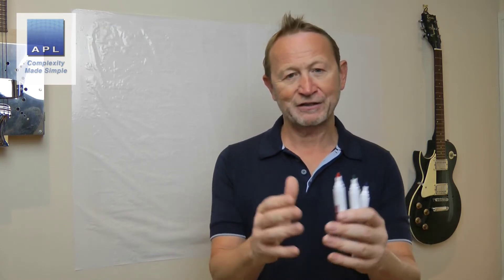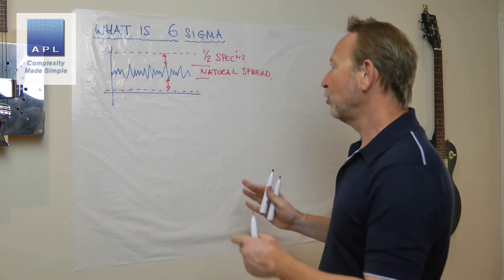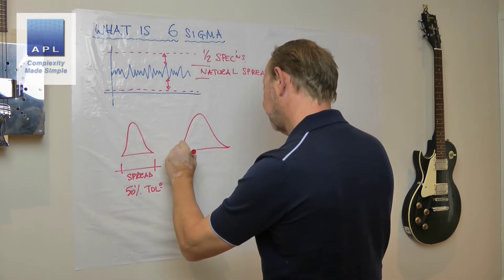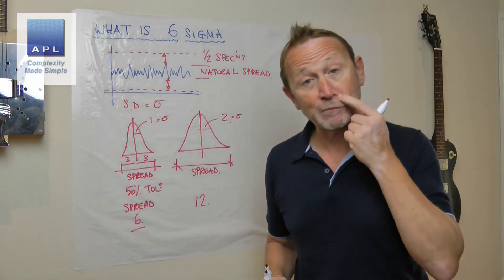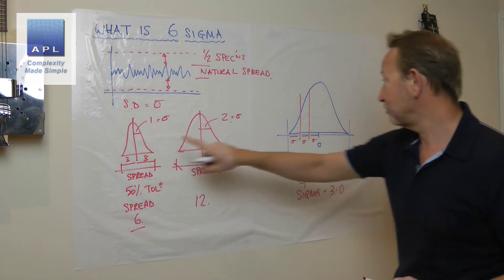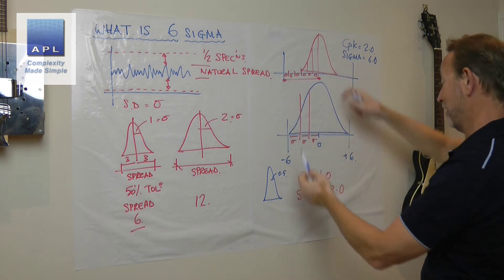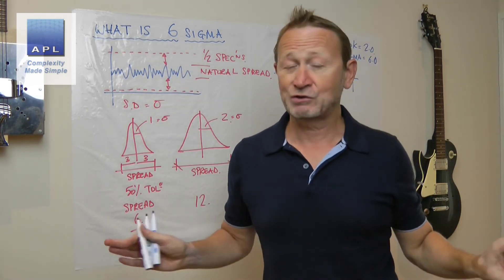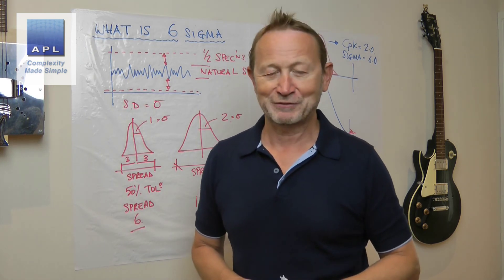Sigma level - What does Six Sigma mean Statistically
A simple description of the Capability measure Sigma Level...